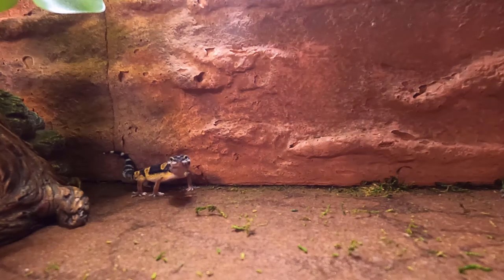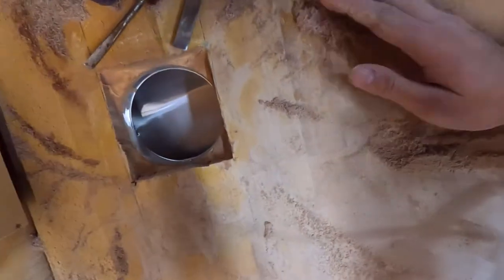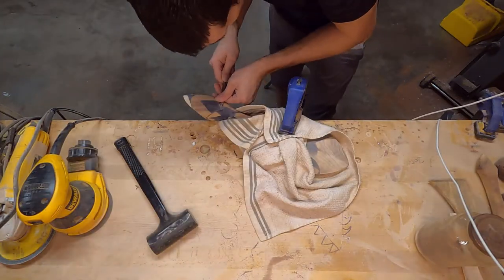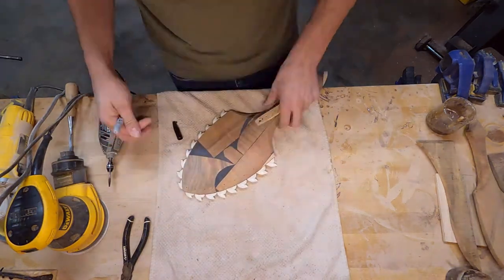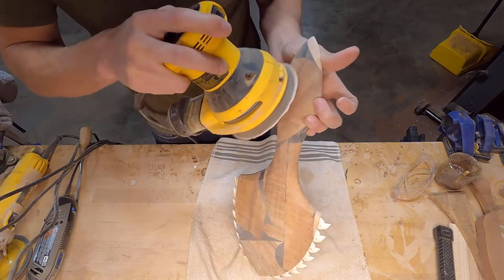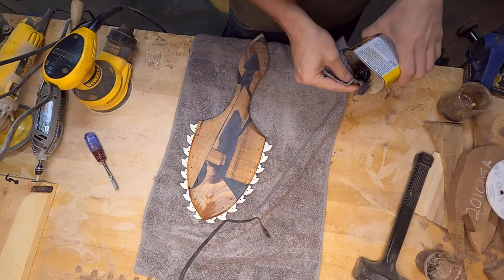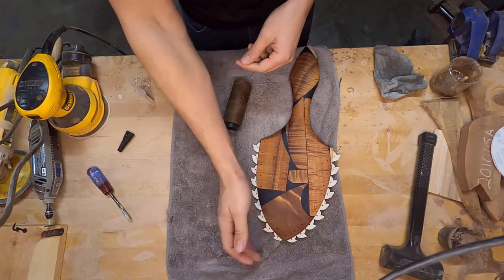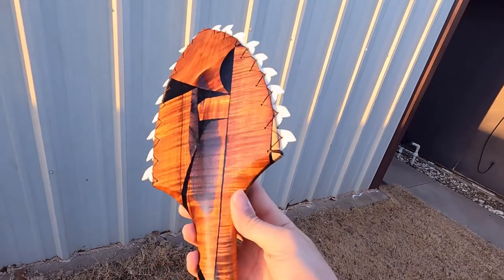Epoxy war club finished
Finishing up this Hawaiian Lei o Mano made from Koa wood, epoxy and sharks teeth.